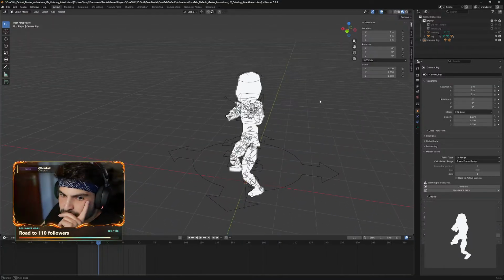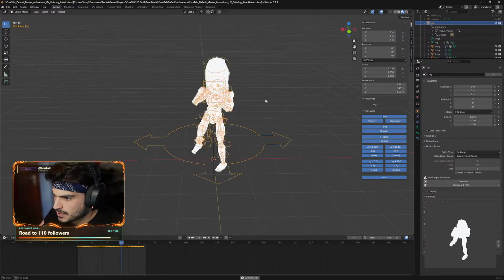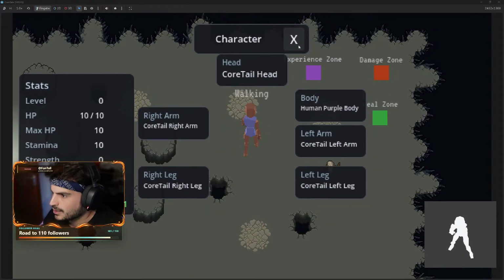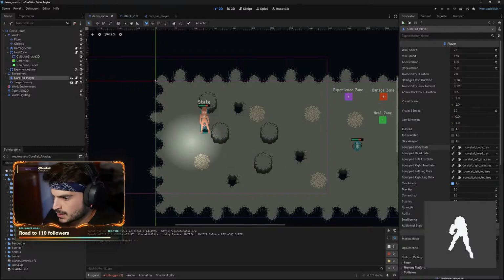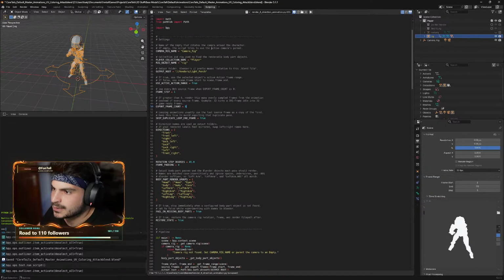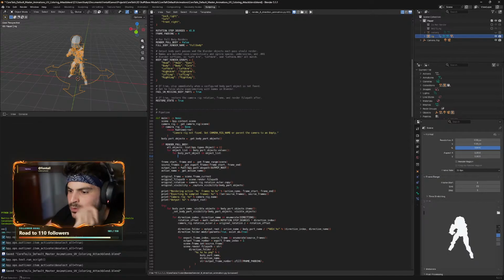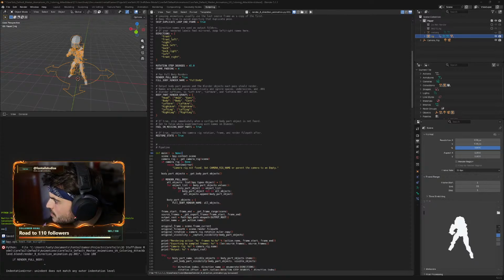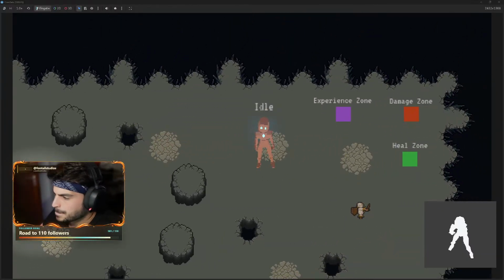Creating the Attack System for my Game | GameDev, Pixel Art, Blender | ENG/GER